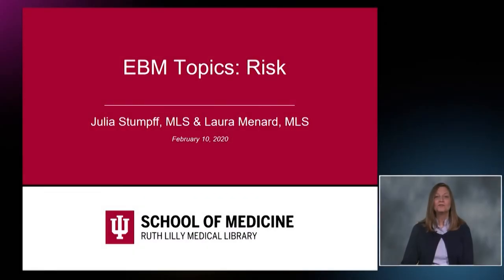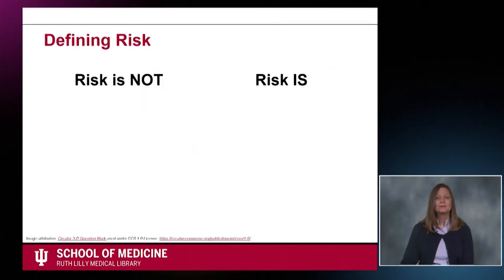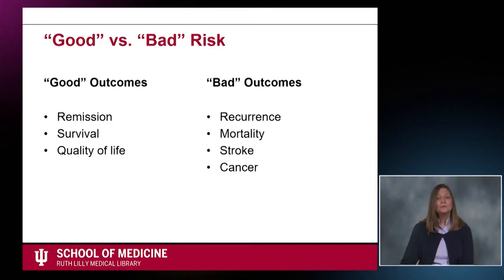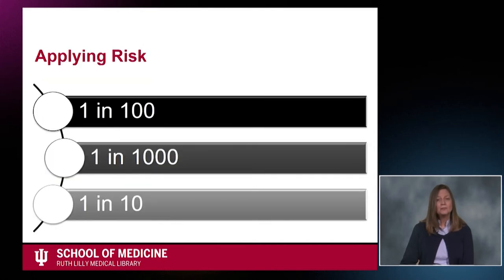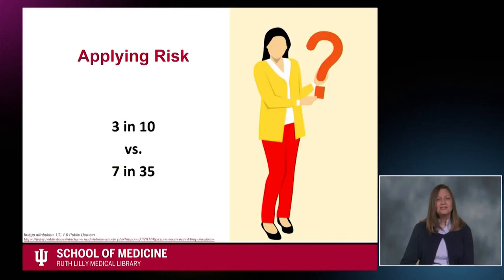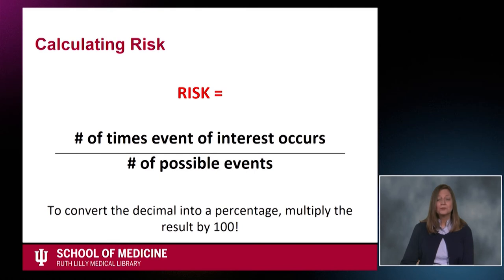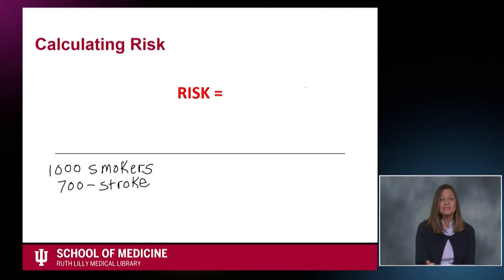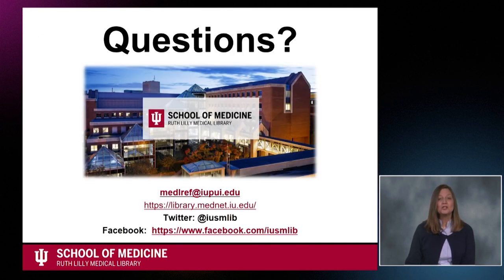Intro to Risk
Defines risk in medical studies, applies risk to real-life scenarios, and explains how risk helps clinicians interpret the results of medical studies.